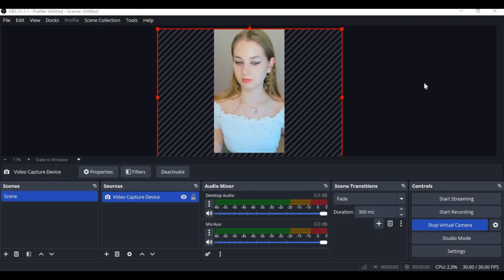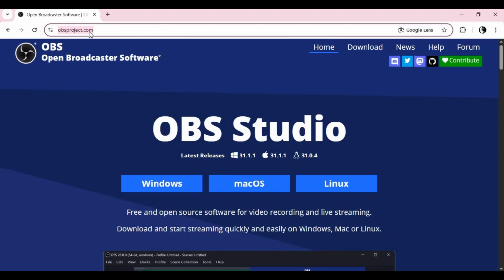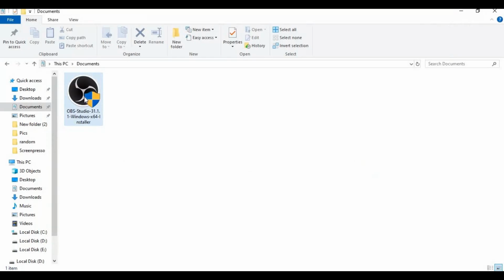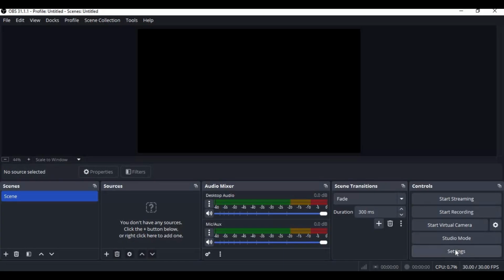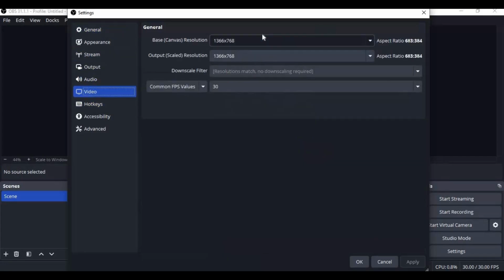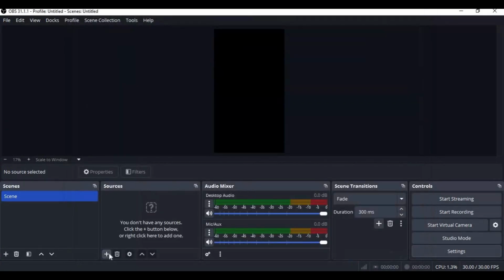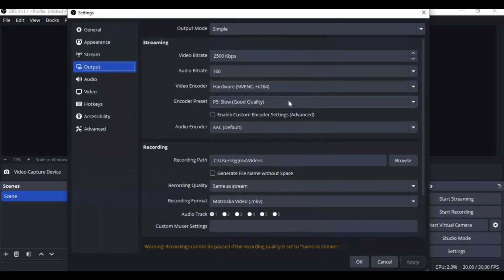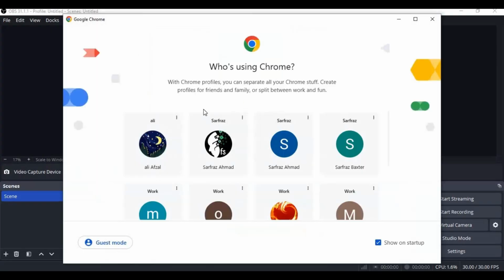"OBS Portrait Mode Explained: Installation, Setup & Does It Work for Calls?"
📌 How to Install OBS for Portrait Mode & Set Up for Video Calls!
Want to make your video calls look stunning in portrait mode? In this tutorial, I’ll show you how to install OBS, set up portrait orientation, and test if portrait video calling really works. Perfect for Zoom, Google Meet, or any live stream setup!

🔥 In this video, you’ll learn:
✔ How to install OBS Studio
✔ How to enable Portrait Mode in OBS
✔ Does portrait video calling work? (Live test!)
✔ Bonus tips for best results